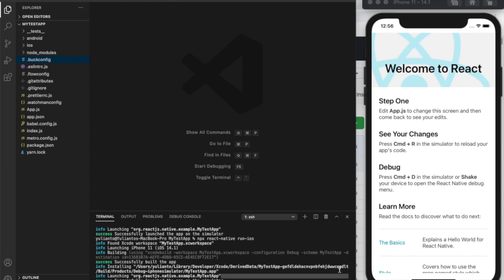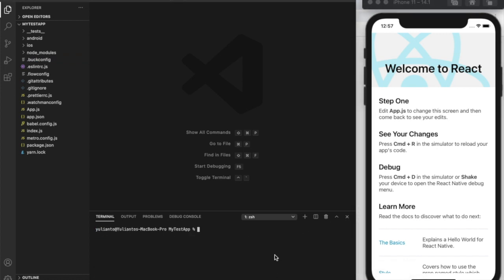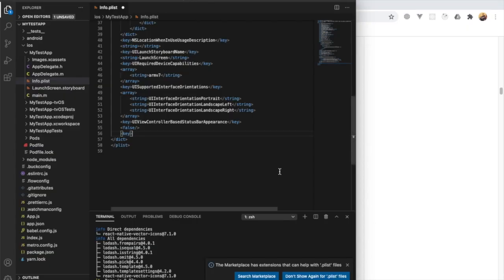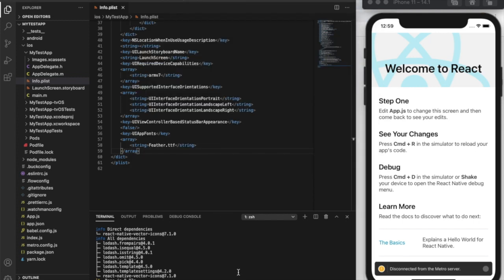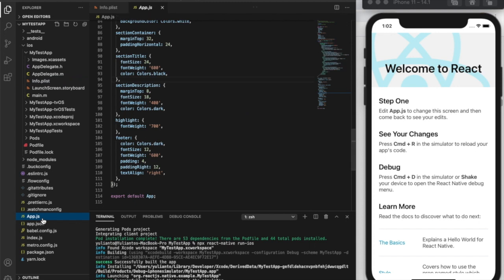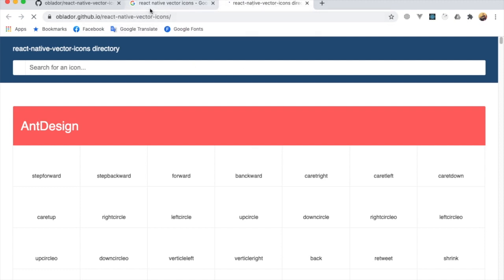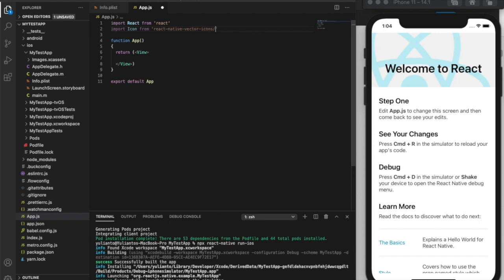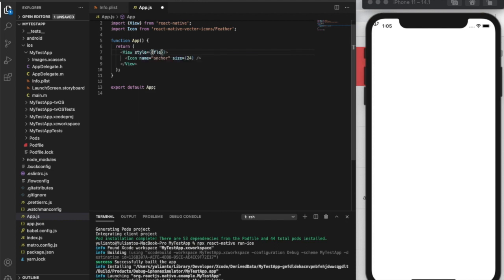Basic Series Eps #02: Install React Native Vector Icons on iOS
Basic Series Tutorial

Eps #02
Install React Native Vector Icons on IOS